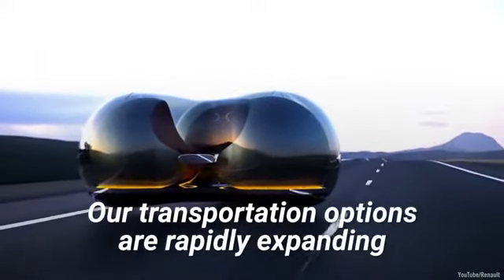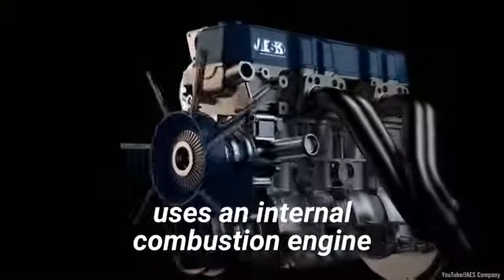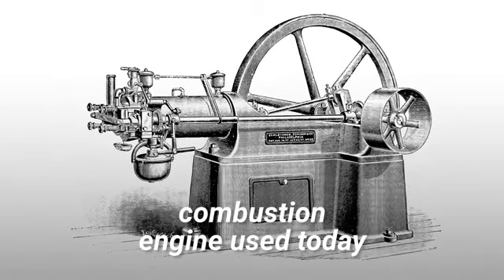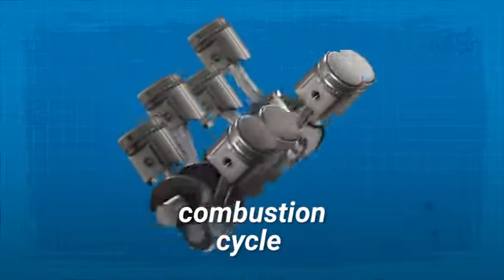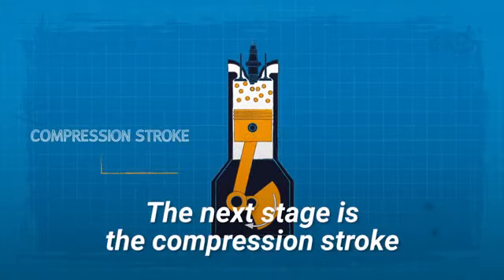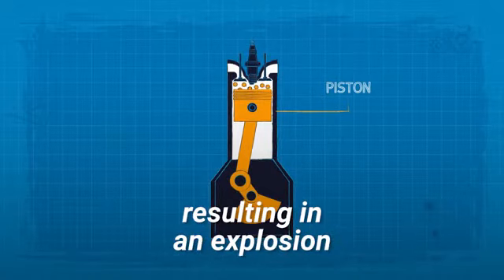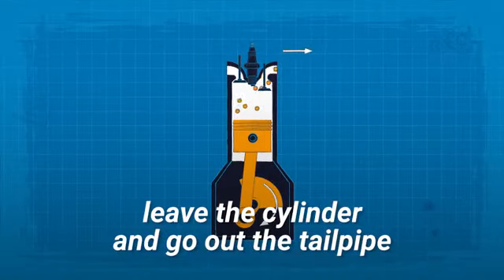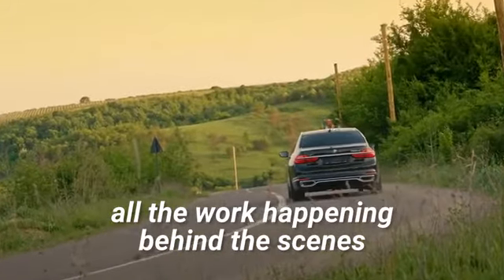How an internal combustion engine work. INFINITY ♾️ | science